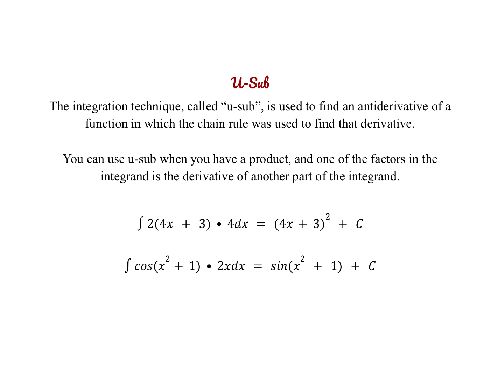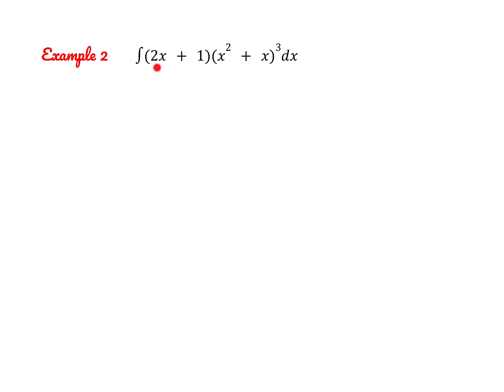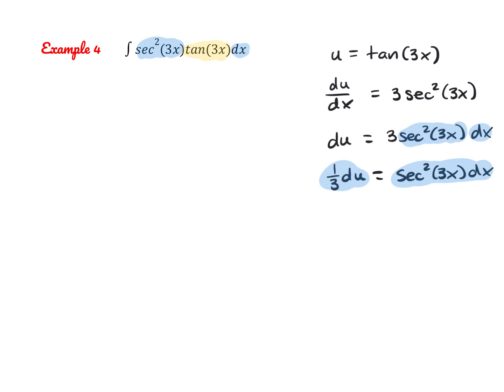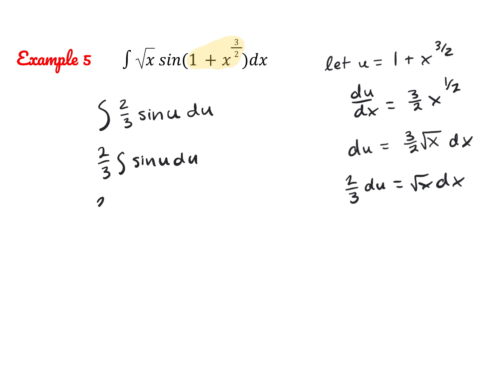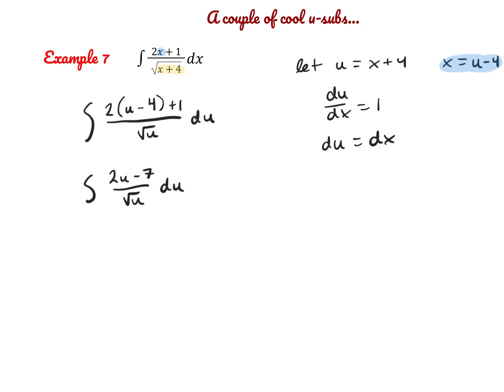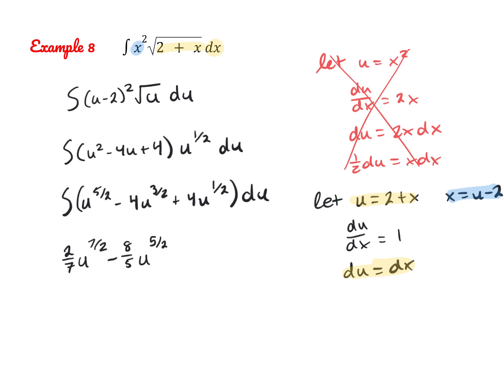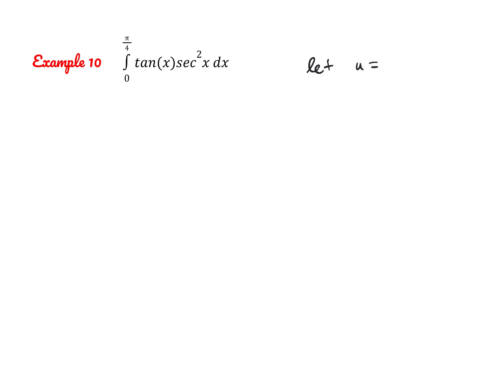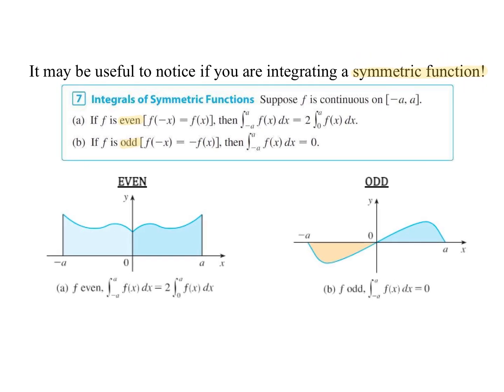Integration by Substition (U-Sub)